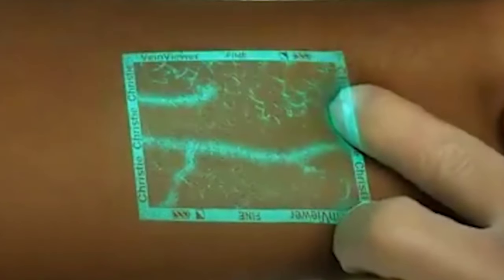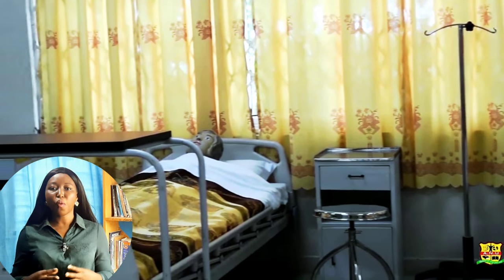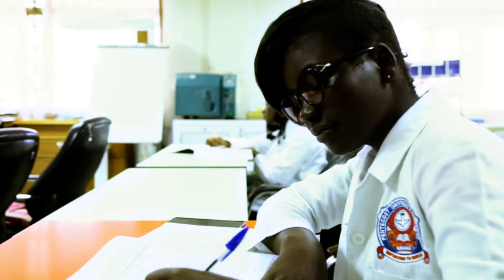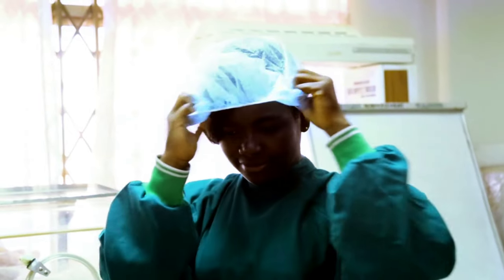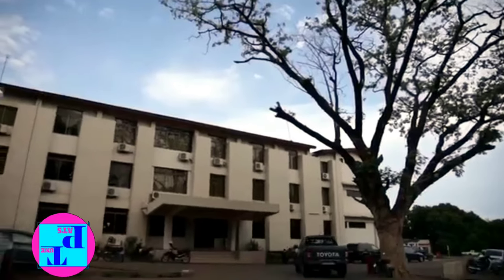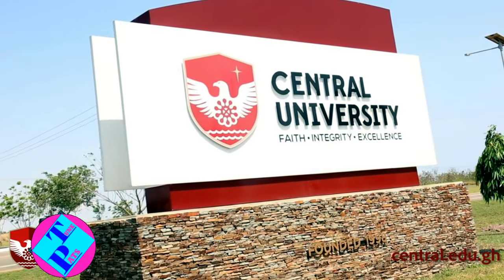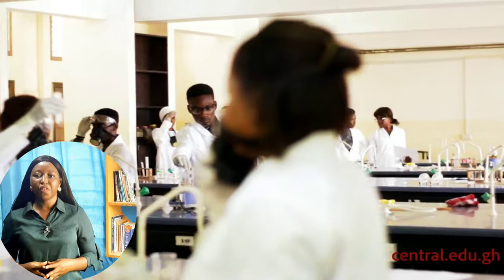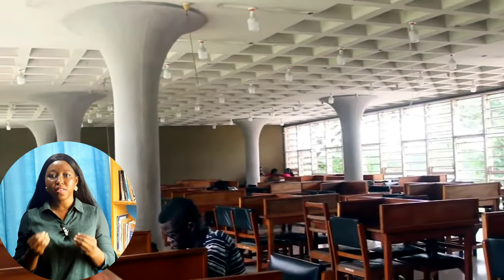10 Best Universities for Degree Nursing in Ghana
Universities that offer degrees in nursing in Ghana are many, but this video will help you to choose the right one. The basic qualification of health professionals has now shifted from certificates and diplomas to bachelor's degrees and beyond. This is as a result of the current advances and innovations in medical technology and changing trends in disease patterns resulting in the movement to train health care professionals at high levels of education to ensure the best quality of care for patients.

Video Chapters
0:00 Introduction
1:02 Number 10
2:25 Number 9
3:56 Number 8
5:22 Number 7
7:08 Number 6
8:11 Number 5
9:25 Number 4
10:31 Number 3
11:49 Number 2
12:58 Number 1